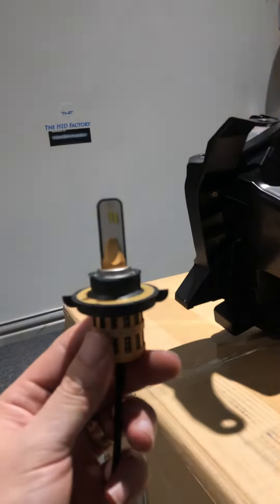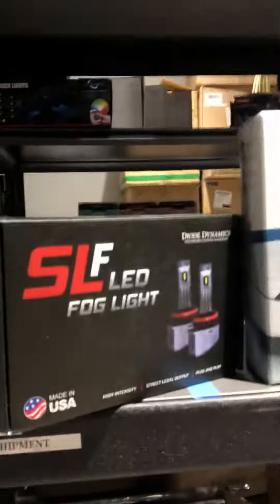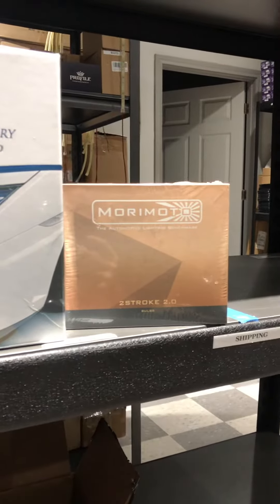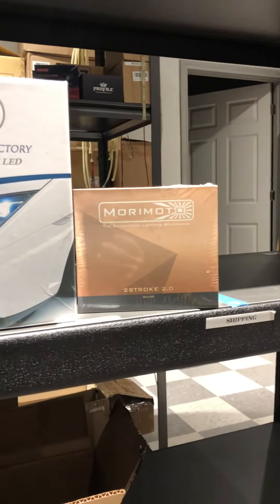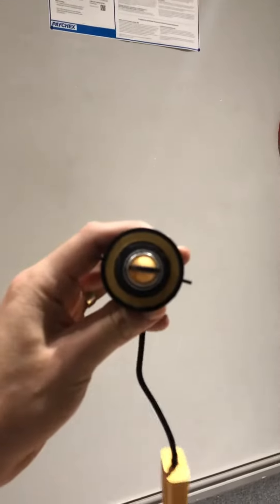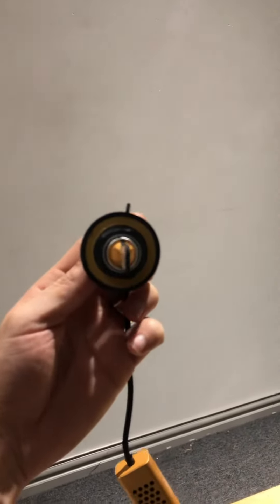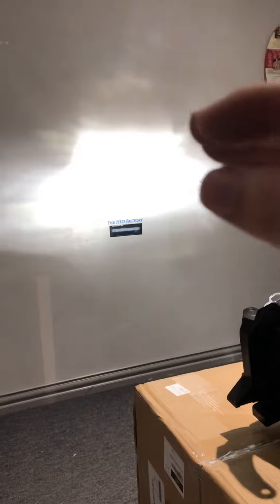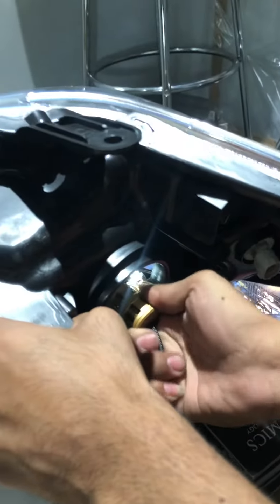💡 How to align & focus my LED bulbs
🚨9 times out of 10 your LEDs aren’t aligned or focused! Use this how to video to adjust your LEDs today!
Tired of DIM generic low quality bulbs. Want name brand LEDs? Visit 👇🏼